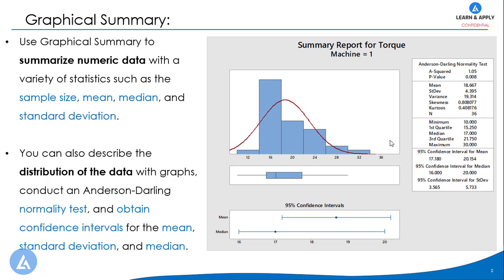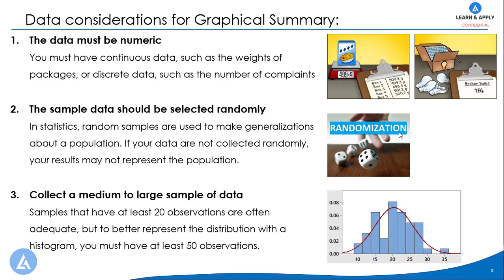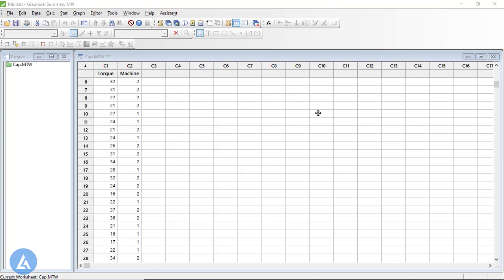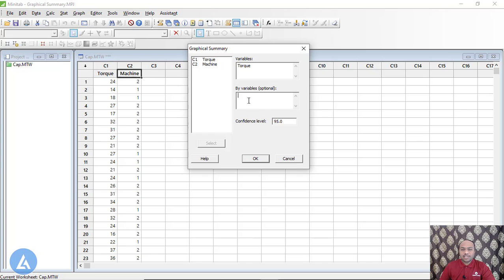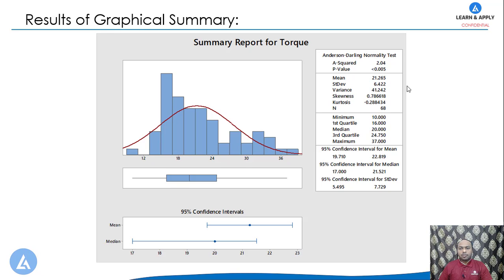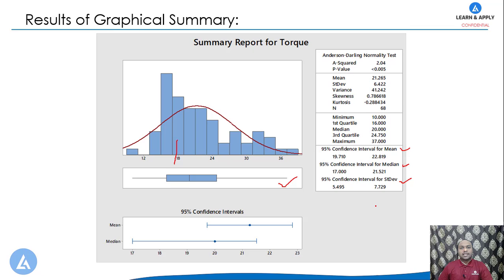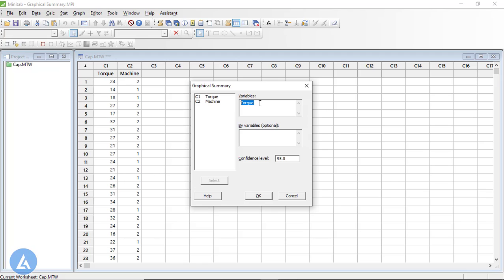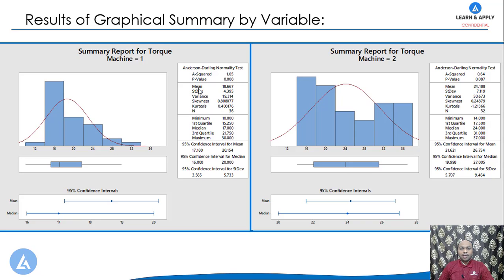Graphical Summary: Learn with Practical Example in Minitab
Hello Friends,
             In this video, you will learn in detail about the Graphical Summary. This is the primary tool that we can use for the initial interpretation of the data. The Graphical summary is used to summarize numeric data with a variety of statistics such as the sample size, mean, median, and standard deviation.
            This video consists of the following topics:
✅ Introduction of Graphical Summary
✅ Data Considerations For Graphical Summary
✅ Example for Graphical Summary
✅ Procedure to conduct Graphical Summary in Minitab
✅ Results and Interpretation for Graphical Summary
✅ Graphical Summary by variables
✅ Results and Interpretation for Graphical Summary by variables

0:00 Introduction of Graphical Summary
0:38 Data Considerations For Graphical Summary
1:28 Example for Graphical Summary
2:14 Procedure to conduct Graphical Summary in Minitab
3:18 Results and Interpretation for Graphical Summary
5:11 Graphical Summary by variables
6:12 Results and Interpretation for Graphical Summary by variables